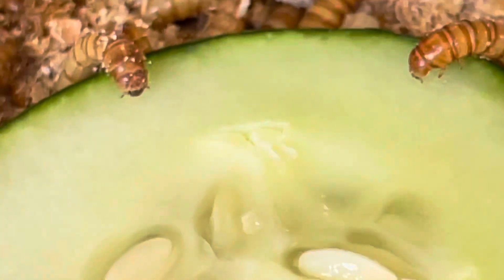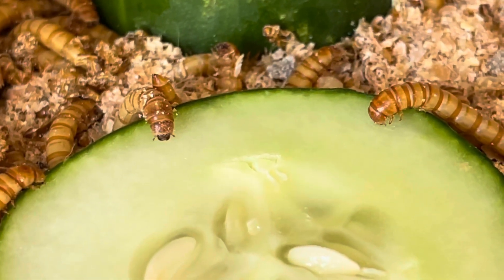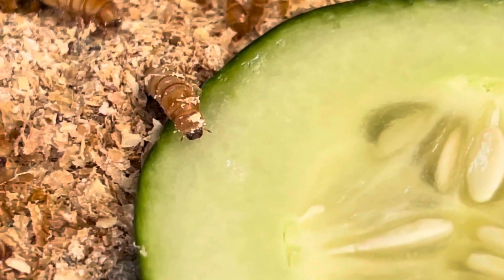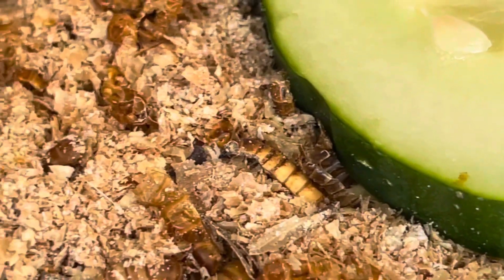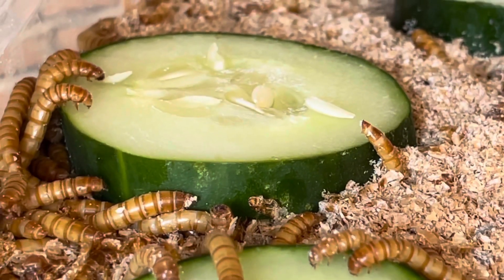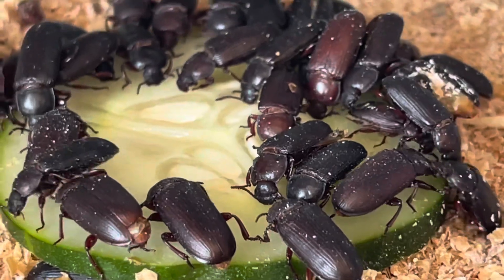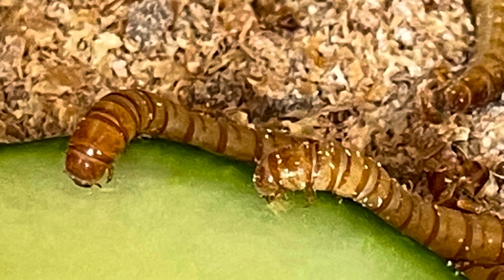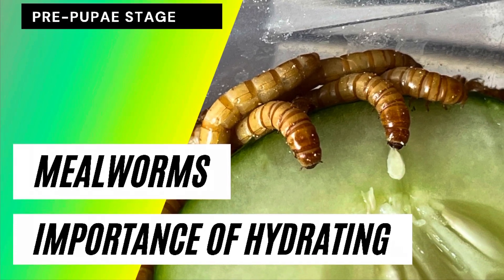Importance Of Hydrating Your Mealworms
In the Pre-pupae stage it is super important that your meal worms stay hydrated. If they are not well hydrated there is a large chance that they will not make it through the pupa stage.